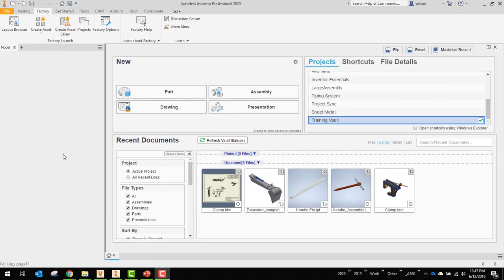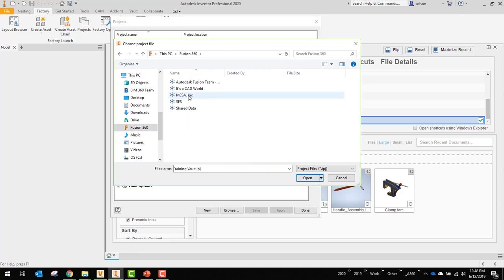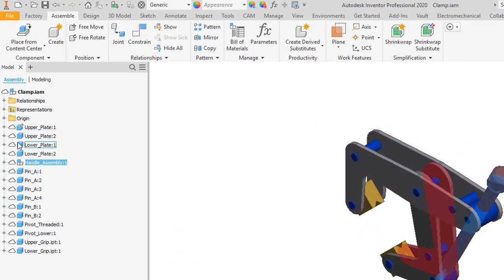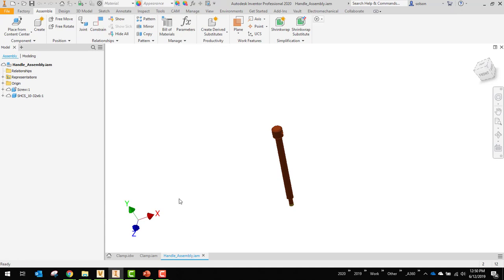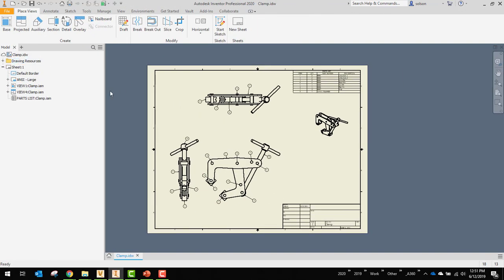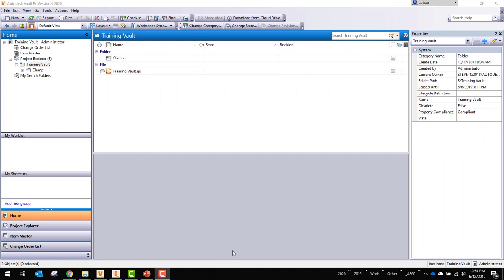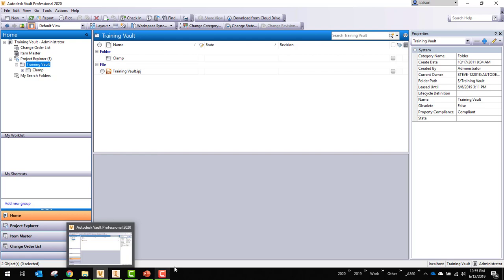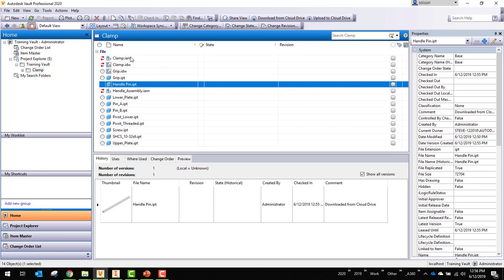Project Sync In Action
This video demonstrates how a CAD user, from a collaborative company, will use Project Sync.